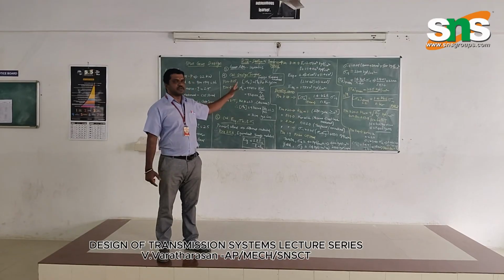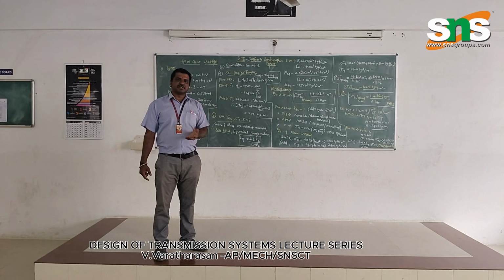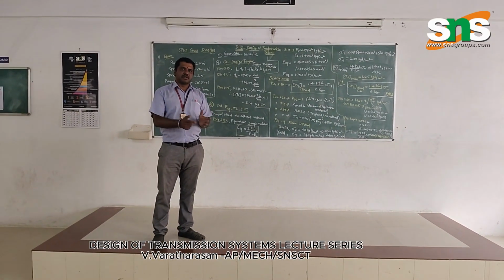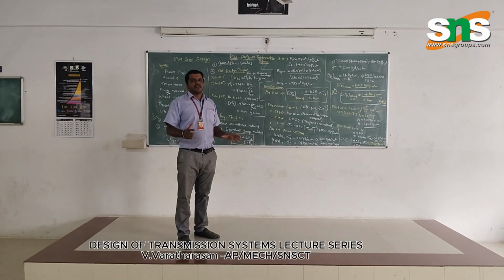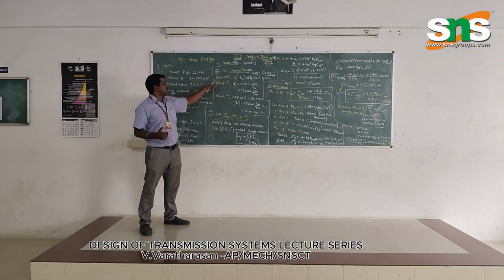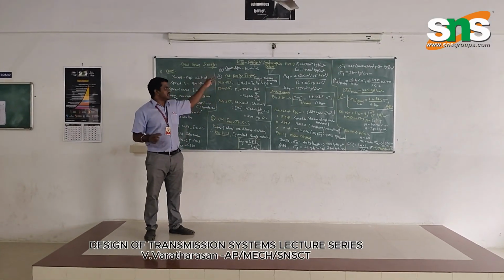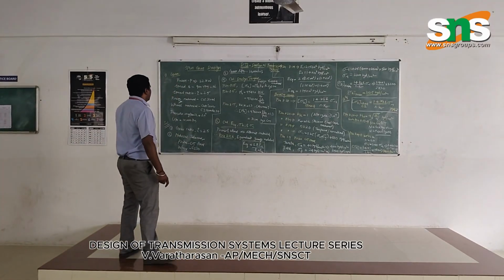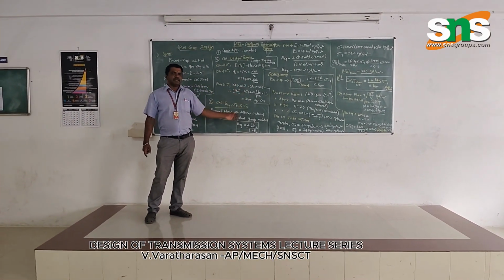5.Spur Gear Design Procedure-A I Design of Transmission Systems I SNS institutions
Spur Gear Design Procedure in the Design of Transmission Systems – A Comprehensive Engineering Perspective

Spur gears are among the most fundamental and widely used mechanical transmission elements in engineering systems. From industrial machinery and automotive gearboxes to robotics and precision instruments, spur gears play a vital role in transmitting motion and power efficiently between rotating shafts. Despite their apparent simplicity, the design of spur gears demands careful consideration of mechanics, materials, loading conditions, manufacturing constraints, and safety factors. A well-designed spur gear system ensures reliability, durability, noise reduction, and optimal performance of the overall transmission system.

This article presents a detailed and structured overview of the spur gear design procedure, emphasizing the practical engineering approach followed in machine design and transmission system development.

1. Importance of Spur Gears in Transmission Systems

Transmission systems are responsible for transferring mechanical power from a prime mover (such as a motor or engine) to the driven components. Gears serve as one of the most precise and efficient methods of power transmission. Spur gears, characterized by teeth that are parallel to the axis of rotation, are particularly valued for:

High transmission efficiency

Simple geometry and manufacturability

Accurate velocity ratio maintenance

Suitability for moderate speed applications

Ease of analysis and design

Because of their direct tooth engagement, spur gears offer predictable mechanical behavior, making them a primary teaching and application component in machine design.

2. Fundamental Design Objectives

Before initiating the design process, engineers must clearly define the objectives of the gear system. Typical design goals include:

Transmitting specified power and torque

Achieving desired speed reduction or amplification

Ensuring sufficient strength and wear resistance

Minimizing noise and vibration

Maintaining acceptable safety margins

Failure to properly define design requirements often leads to inefficient or unreliable transmission systems.

4. Selection of Gear Type and Configuration

Spur gears are selected when:

Shafts are parallel

High precision velocity ratio is needed

Moderate speeds and loads are involved

Simple manufacturing is desired

For high-speed or quieter applications, helical gears may be preferred. However, spur gears remain dominant for cost-effective and analytically straightforward designs.